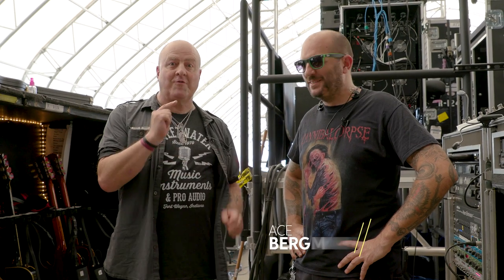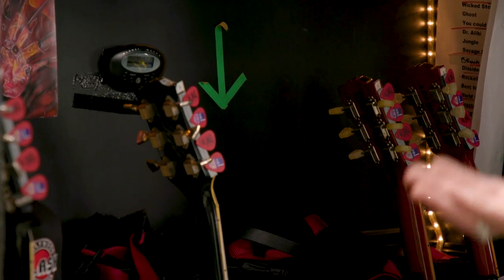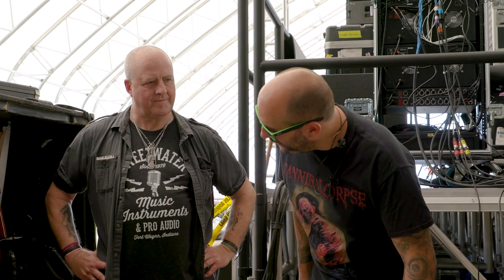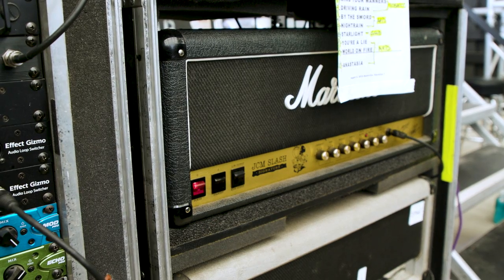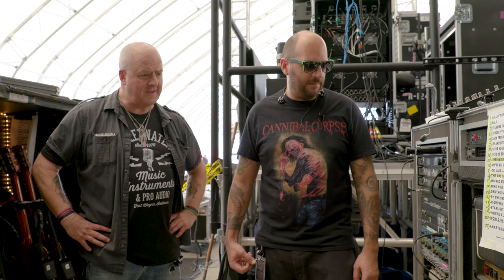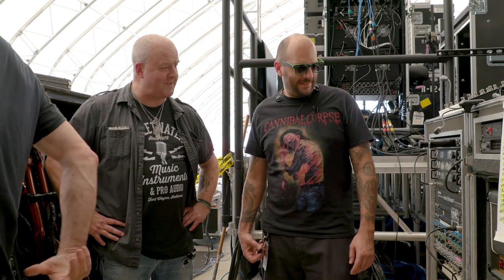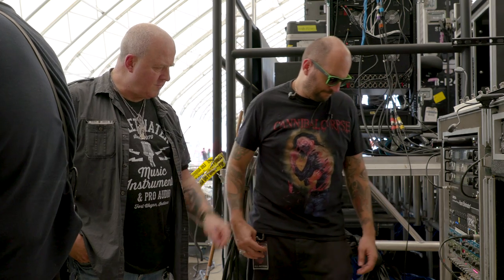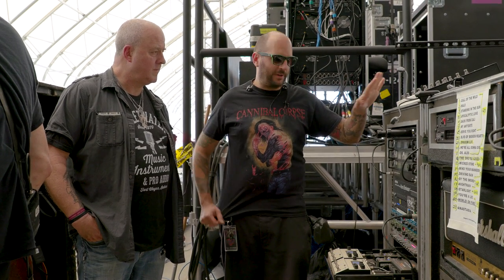Slash’s Legendary Guitar Rig | Backstage Tour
Sweetwater's Nick Bowcott joins guitar tech Ace Bergman backstage at the Sweetwater Pavilion, for an inside look at Slash's guitar rig.

0:00 - Intro
0:40 - Guitars
2:50 - Amp Heads
3:42 - Stadium Rig
7:45 - Cabs
8:33 - Thanks For Watching!

The Zoom F8N Multitrack Field Recorder was used to record the audio in this video, and can be purchased